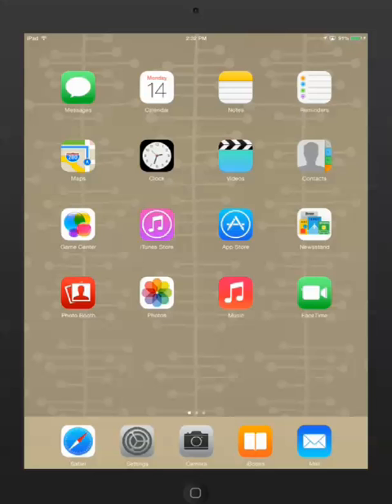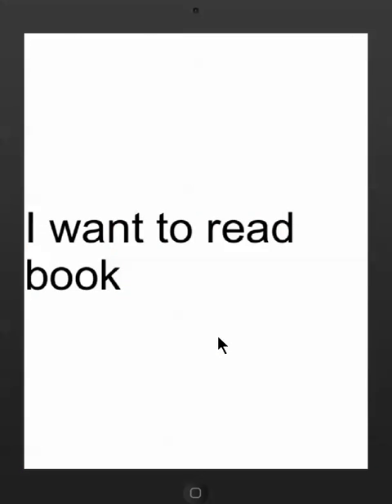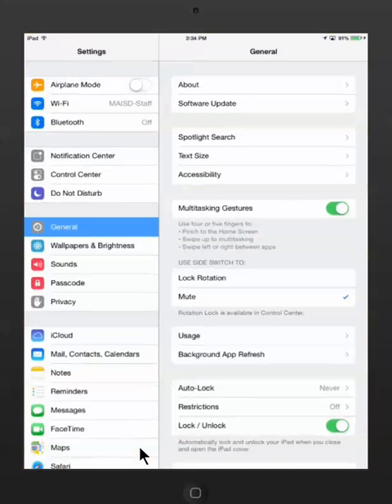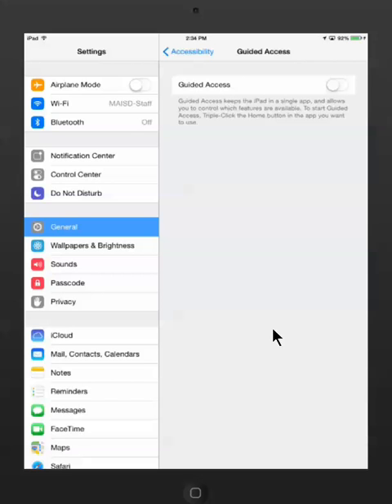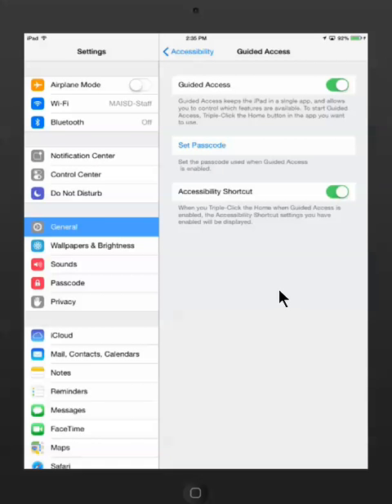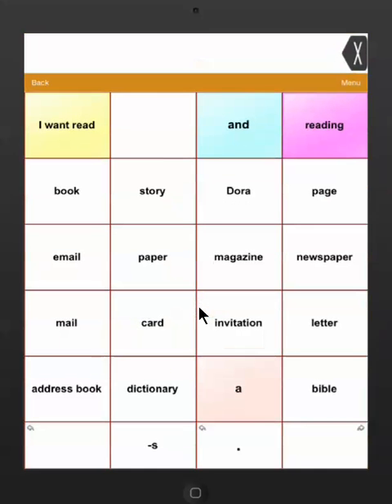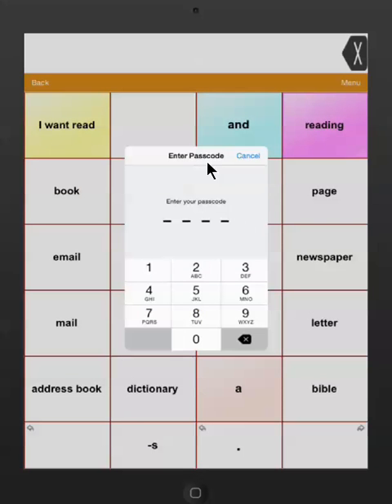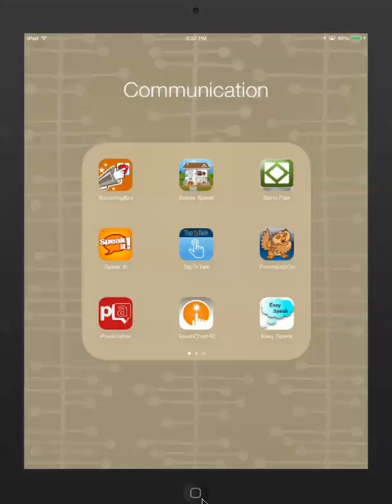Guided Access and Touch Chat